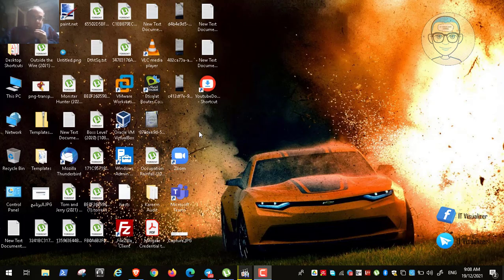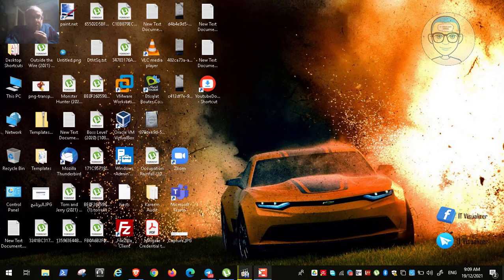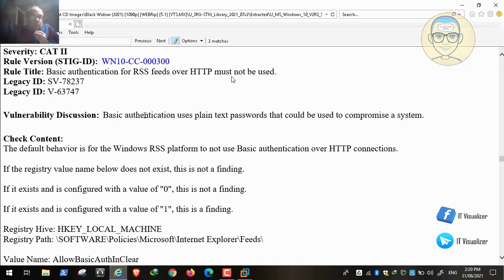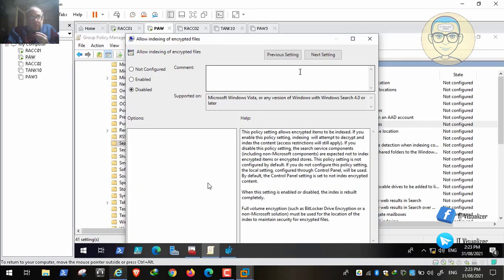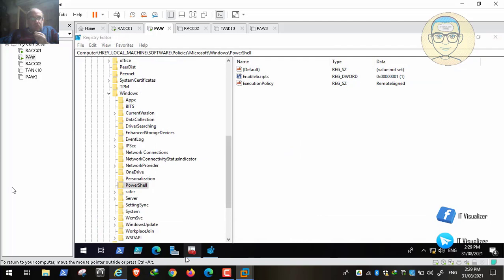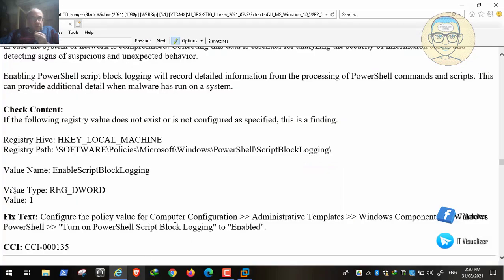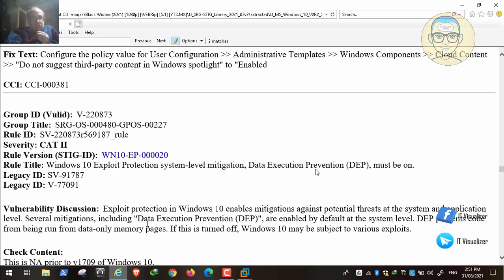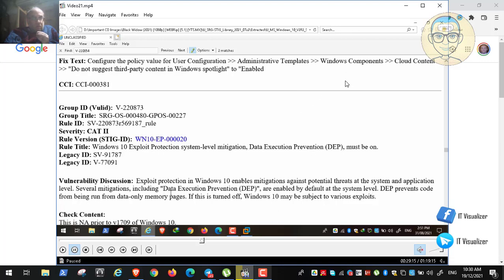25-Windows 10 Security Technical Implementation Guide Version: 2 Release: 2 04 May 2021 Part 9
25-Windows 10 Security Technical Implementation Guide Version: 2 Release: 2  04 May 2021 Part 9

Lab Files